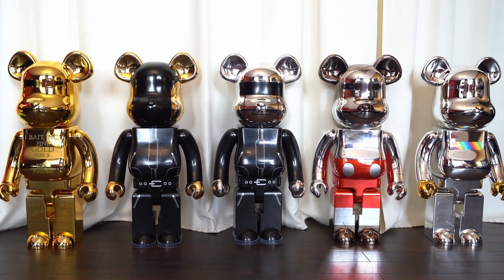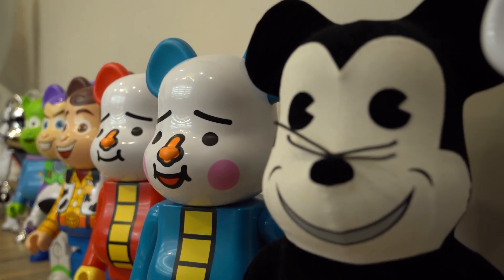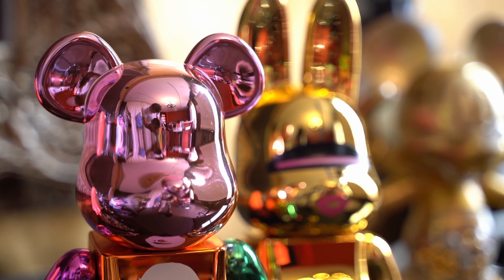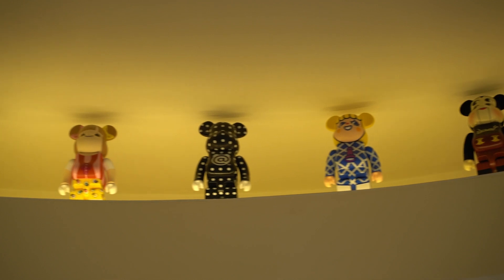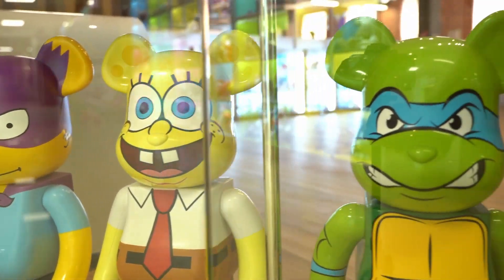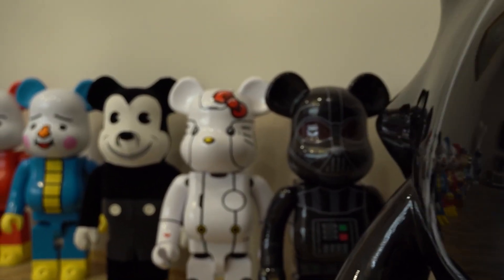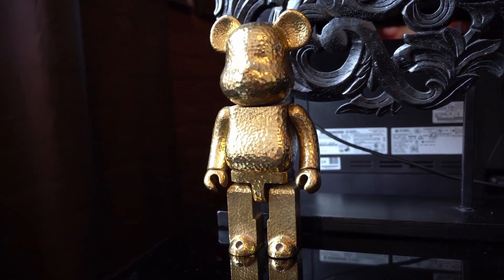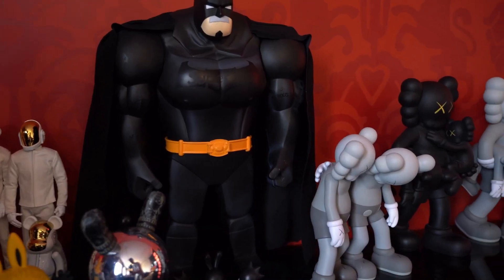BEARBRICK: History and Collaborations. Art Toys.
Bearbrick is the most significant platform in collectible design. In this video, based on the RikiToys Collection items, you can learn about the history of Bearbricks and their iconic collaborations from various domains.